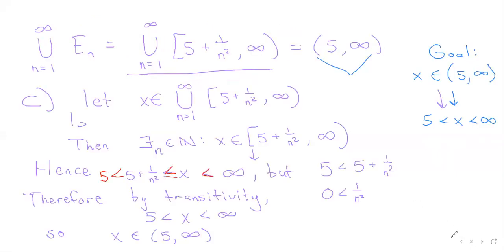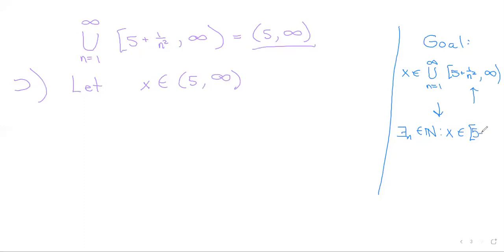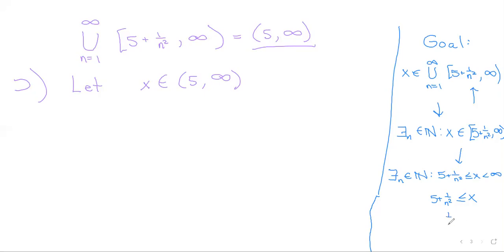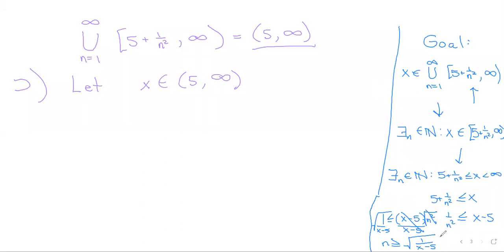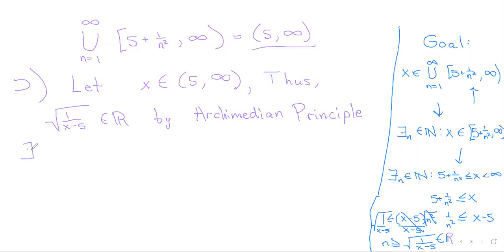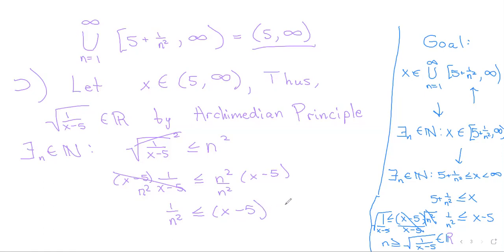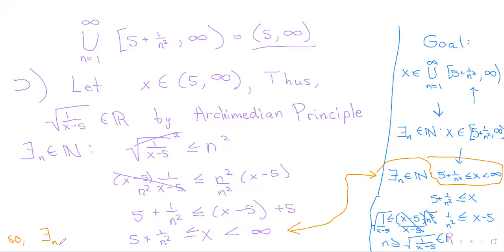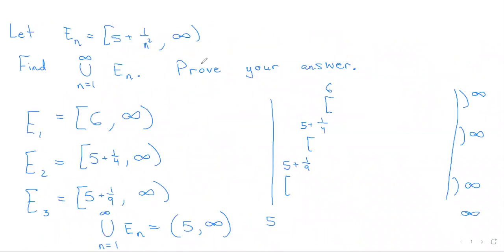Project 1 Problem 16 part 2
Here we finish proving that the union of the sets are equal to the interval